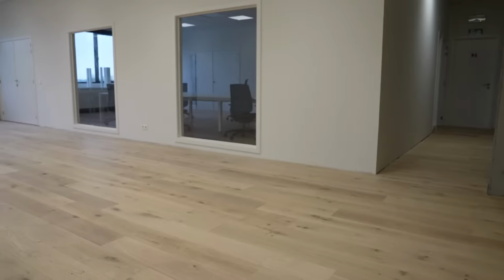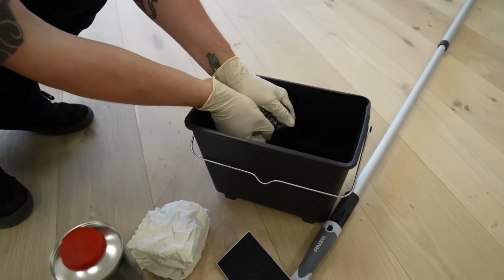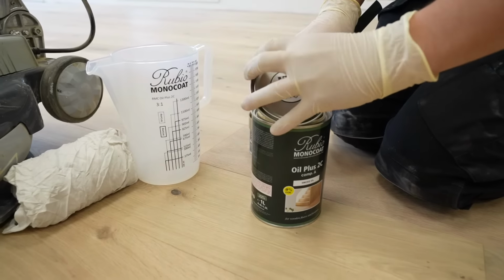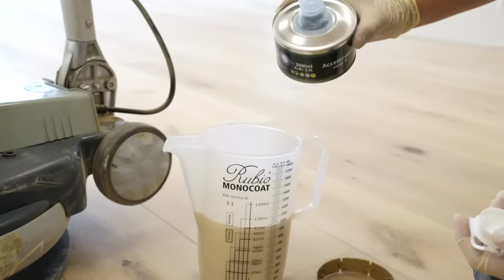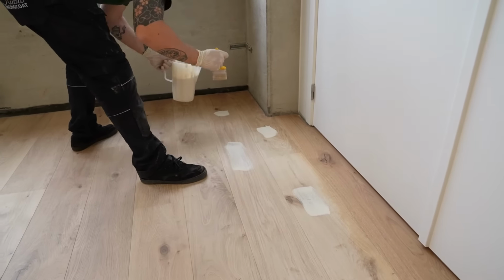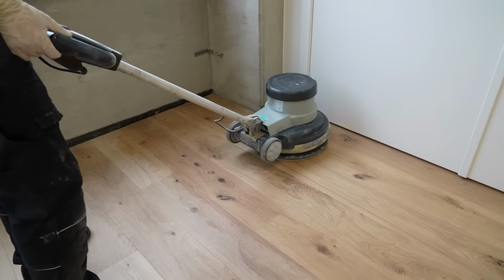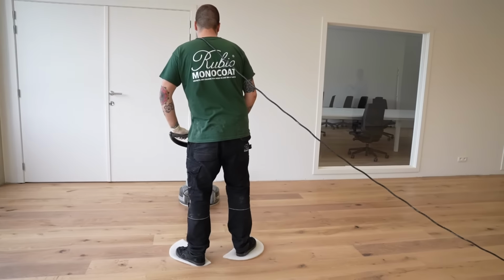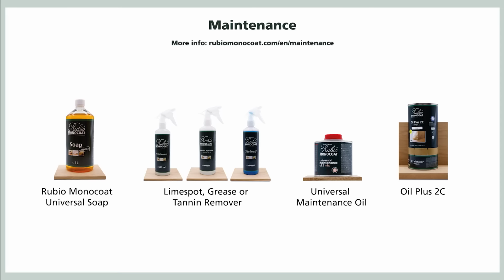How to oil your new wooden floor with the Oil Plus 2C | Rubio Monocoat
Protect your floor in one single layer with the Oil Plus 2C. It's perfectly suitable for high traffic zones and can be applied to all interior wood surfaces ( furniture, countertops, tabletops, stairs, walls, floors, etc.). The combination of the oil (A) and the accelerator (B) guarantees a quick curing for optimal protection.

For this project the colour Smoke 5% was used.

- Available in more than 40 colours
- Certified as Food Contact Compliant
- Certified as Toy Safe

Chapters
00:00 Preparation
00:34 Apply the oil
02:35 Maintenance